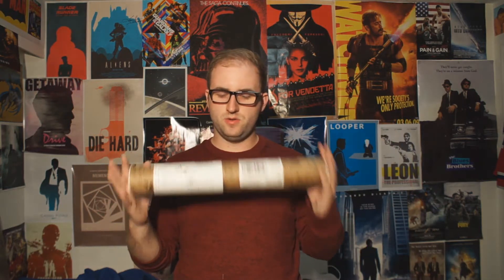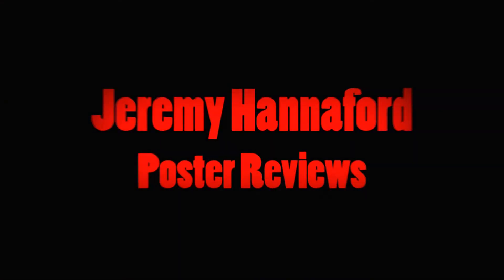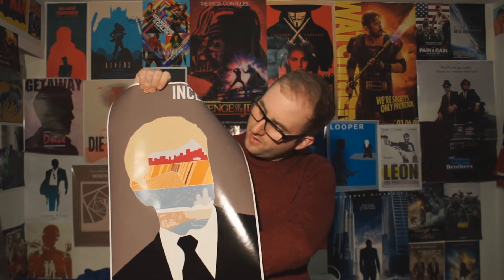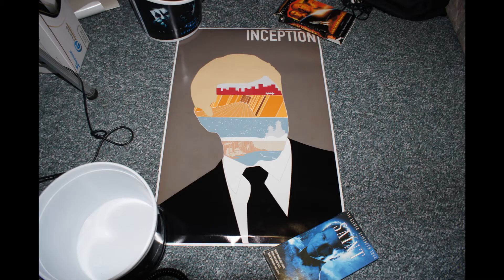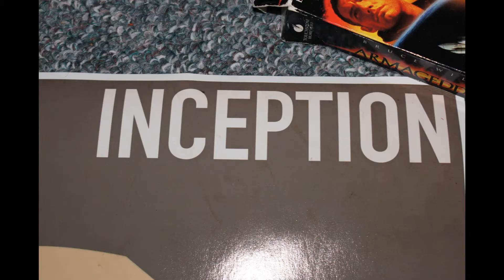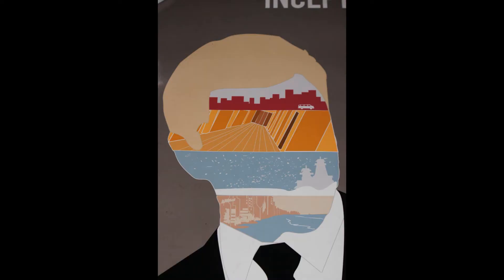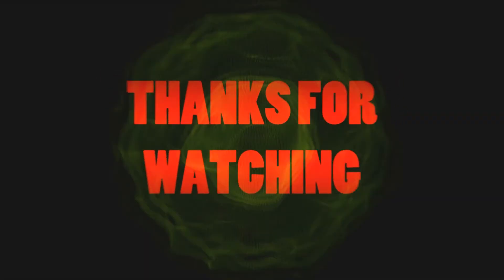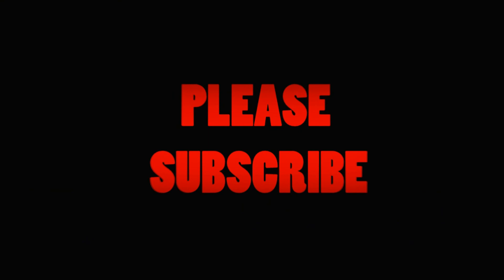Redbubble Posters #3 Inception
So I got a new poster from Redbubble and its a pretty sweet fan art poster for Inception.